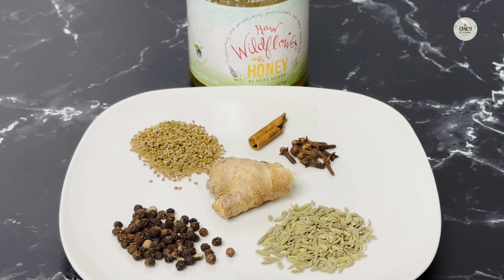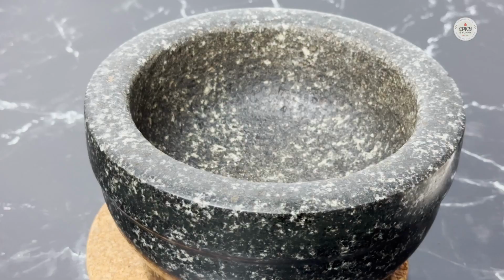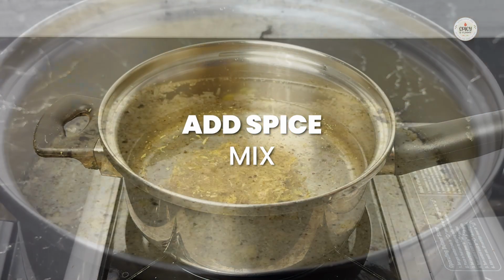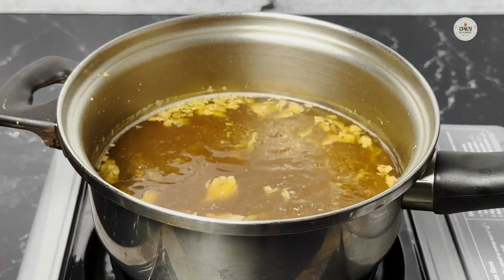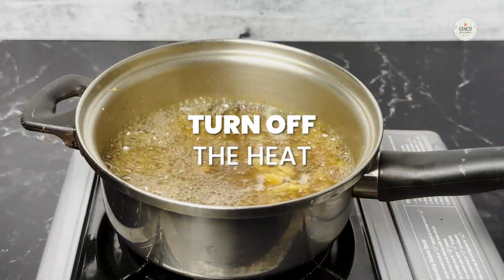Ancient Fresh Herbal Tea Recipe for Boosting Immunity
Indian ancient herbal teas have been used for centuries to promote health and well-being. These teas are made from a blend of natural herbs and spices, each with its own unique properties and benefits. They are not only delicious but also provide a variety of health benefits that can help to improve overall health and well-being. I remember growing up in India, my grandmother would always brew a pot of herbal tea whenever anyone in the family was feeling unwell.
This herbal tea recipe is a must-have in winter as it is kids friendly and will you as well as all your family members fight those infections and illnesses. It’s an easy-to-make healthy tea that needs simple ingredients and comes out together beautifully trust me when I say that this actually works. So, without wasting any more of your time lets me quickly show you how to make this recipe yours.